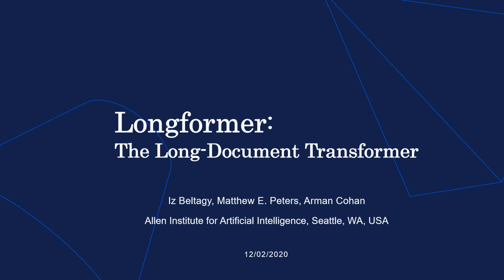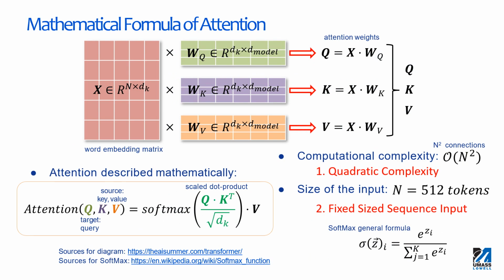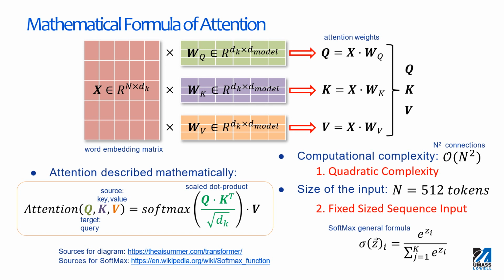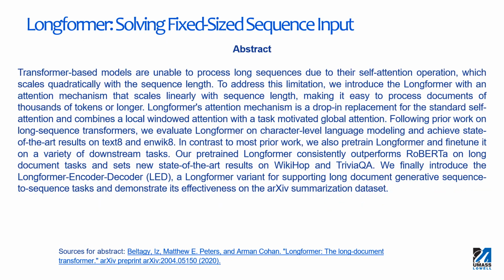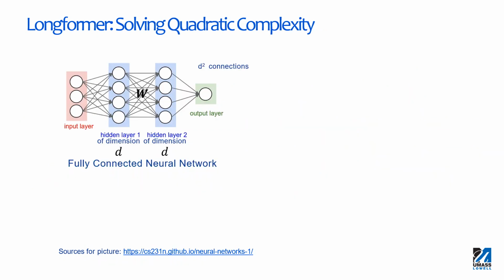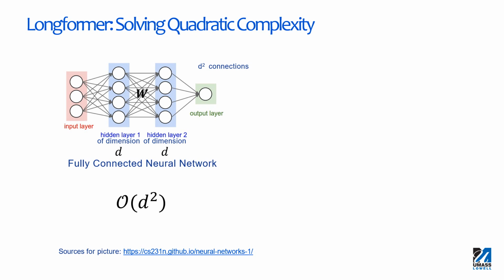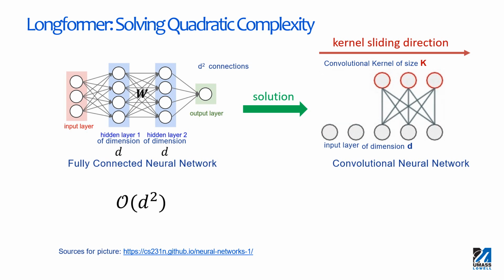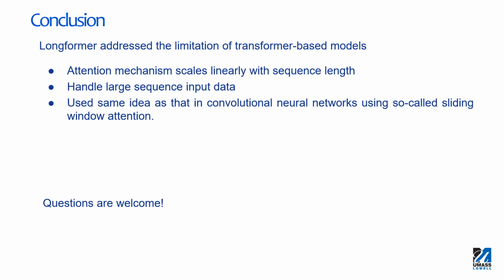Longformer presented by Fouzi